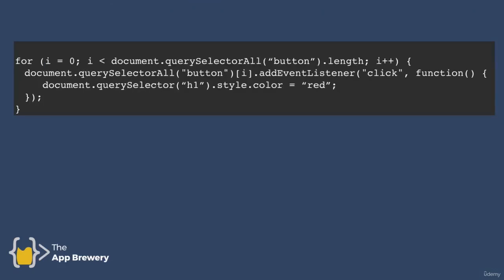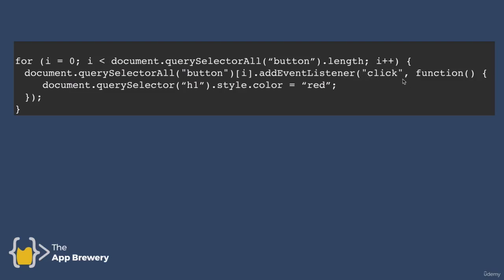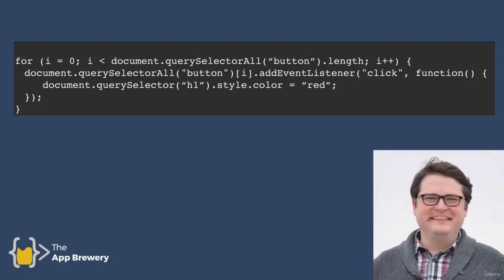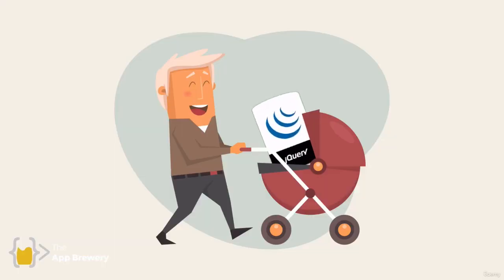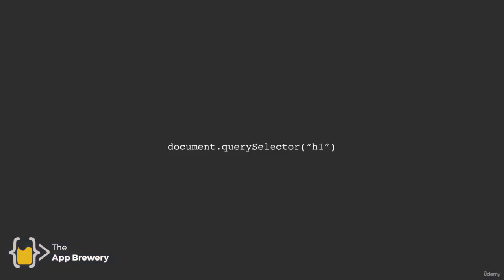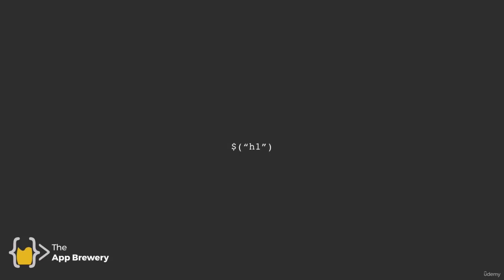001 What Is Jquery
Title: What is jQuery?

Description: This article provides an introduction to jQuery, a popular JavaScript library that simplifies HTML document manipulation, event handling, and animation.

jQuery is a fast, lightweight, and powerful JavaScript library that simplifies HTML document manipulation, event handling, and animation. It was created in 2006 by John Resig and is now widely used by web developers to improve the user experience of their websites. jQuery makes it easier to traverse and manipulate the Document Object Model (DOM) by providing a set of methods and properties that can be used to select and modify HTML elements.

One of the most significant advantages of jQuery is its ability to handle events efficiently. It provides a simple and consistent way to bind event handlers to HTML elements and execute code when an event is triggered. jQuery also includes a set of animation methods that can be used to create smooth transitions and effects on web pages.

Overall, jQuery simplifies the process of creating dynamic and interactive websites. Its popularity is due to its simplicity, speed, and flexibility, making it a valuable tool for both beginners and experienced developers.